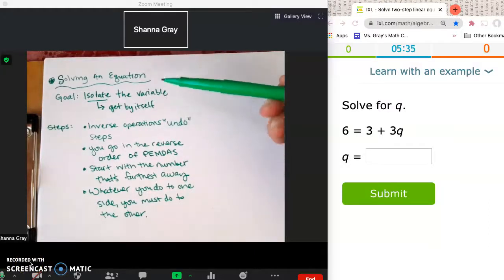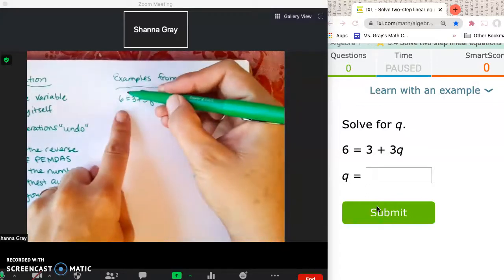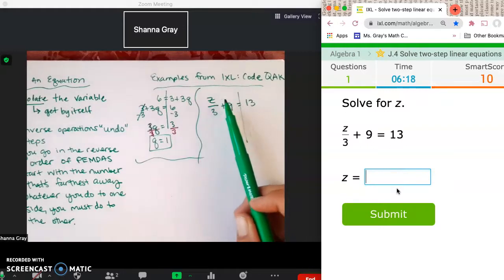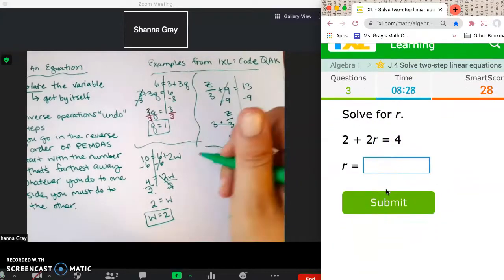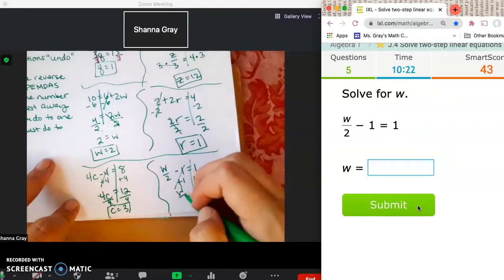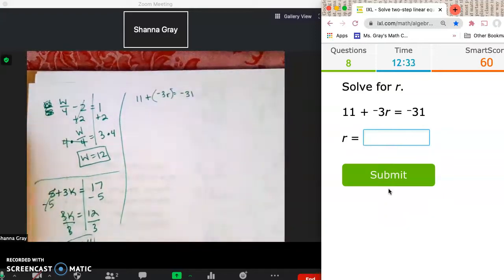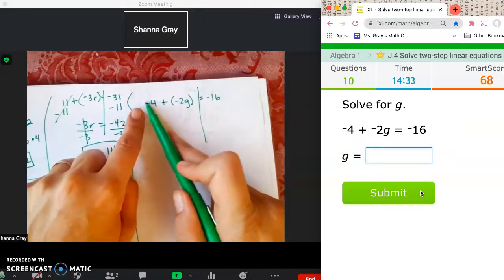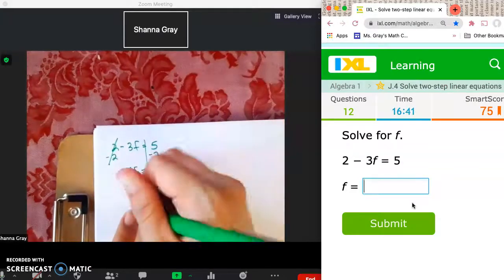Algebra: IXL Code QAK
Solve two-step linear equations